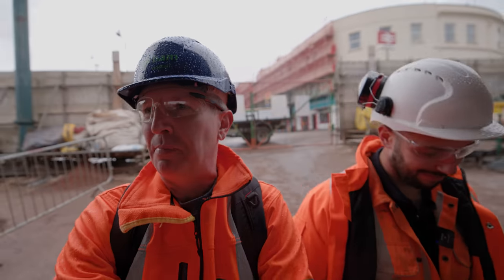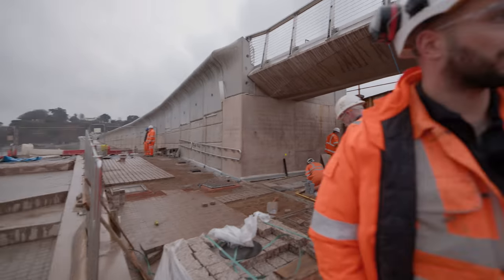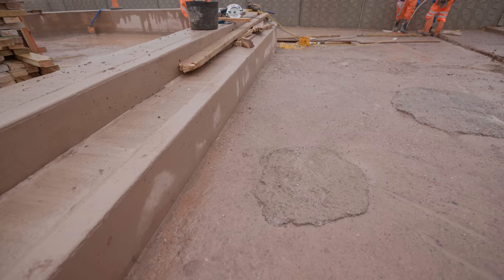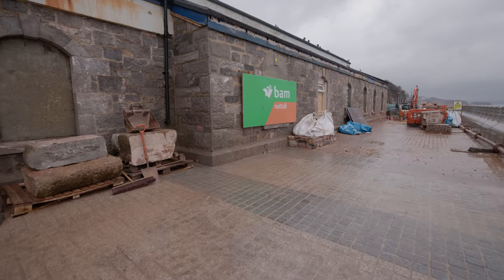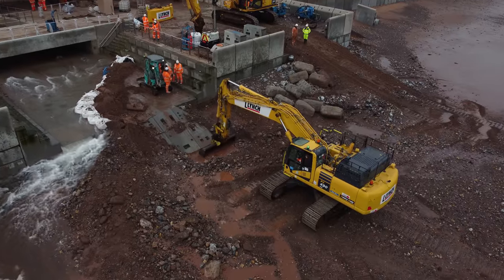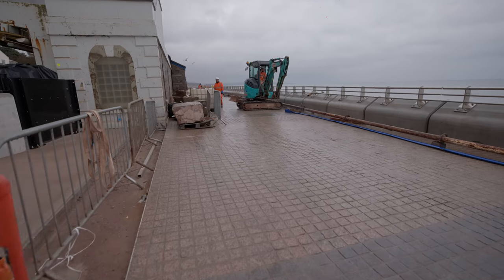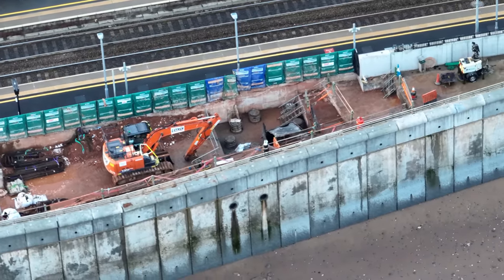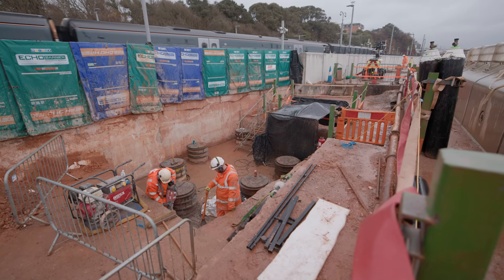Find Out What's Happening at the Dawlish Sea Wall! February 2023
In this video Jack shows us how they lay the granite sets for the stilling basin area and also shows us the new seating areas.

We take a look at the new seating area from the link bridge and Jack shows us how they are getting on with the new lift piles.